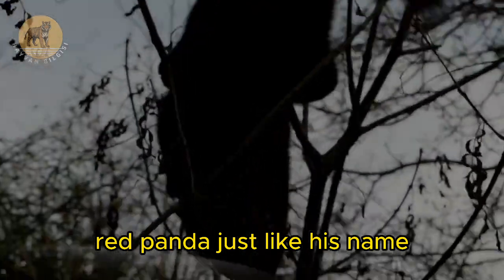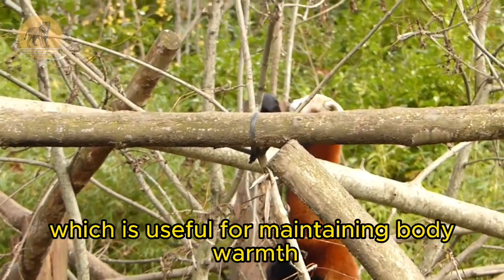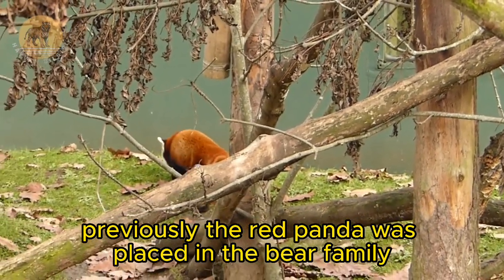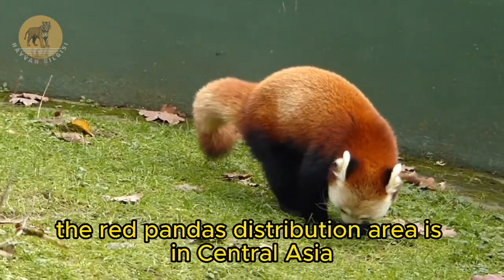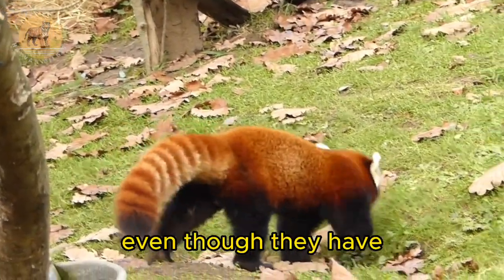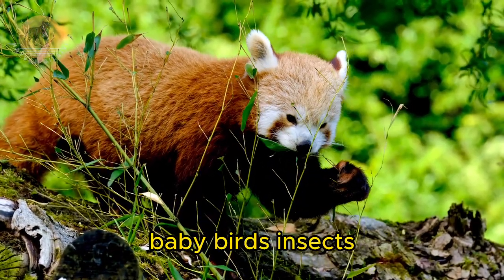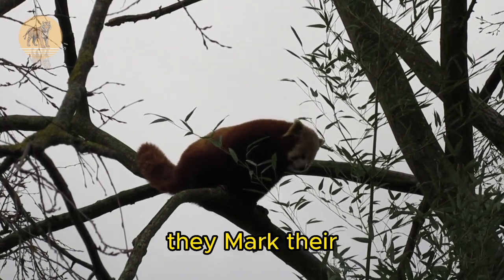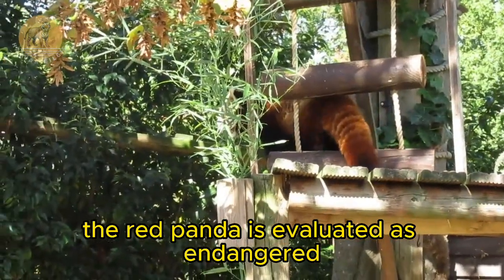RED PANDA | Why is it called a true Panda?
Like the giant panda, the red panda grasps the bamboo using all its fingers, and specifically locks it using what is called a false thumb, which is none other than the sixth finger which is an elongated wrist and functions as a thumb.